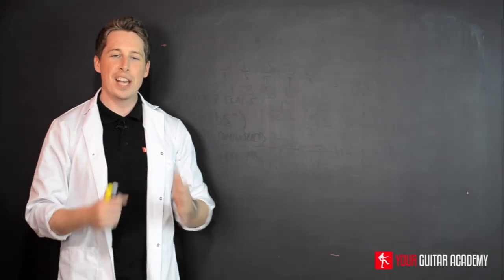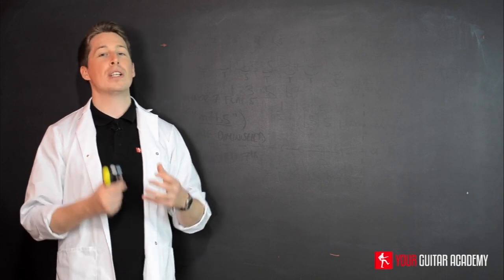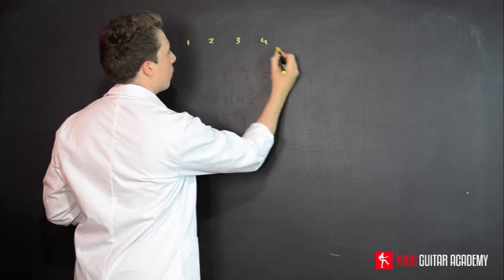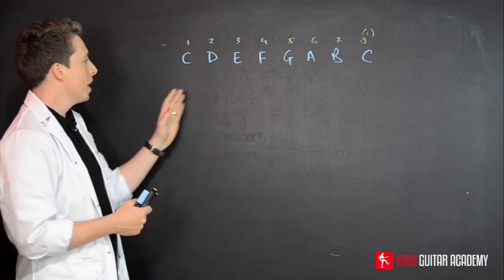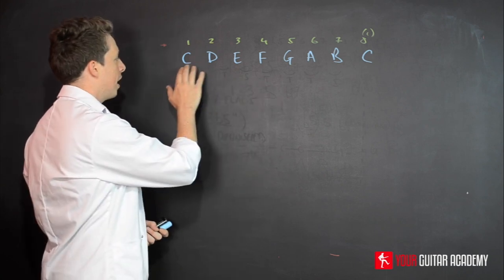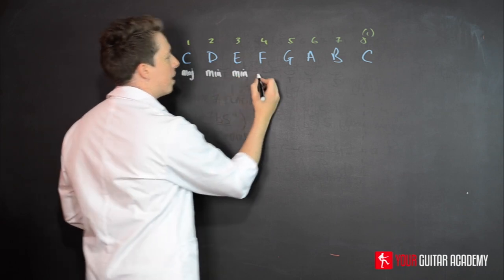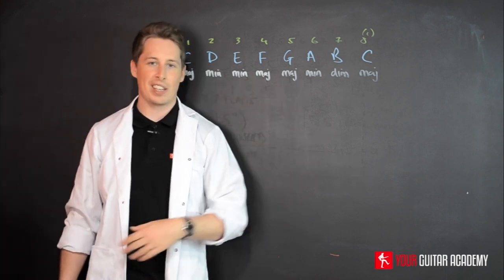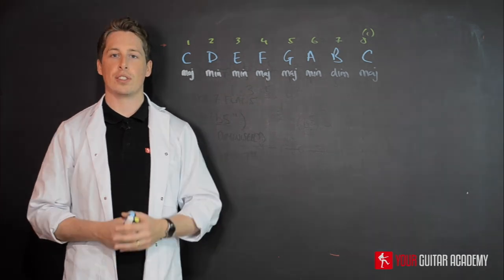Using Diminished Chords Within a Key (Part 1) - Guitar Theory Lesson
Firstly, if you have never harmonised a scale before, or have no idea what this means, we would highly recommend going through this course first: Harmonising The Scale.

So in this lesson we recap those concepts and remind ourselves of the formula that we need to remember to construct a key based on a major scale. Here is a recap of that formula: (See website).

Enjoy our 'Using Diminished Chords Within a Key (Part 1) - Guitar Theory Lesson'? Why not check out the website for the full course absolutely free!